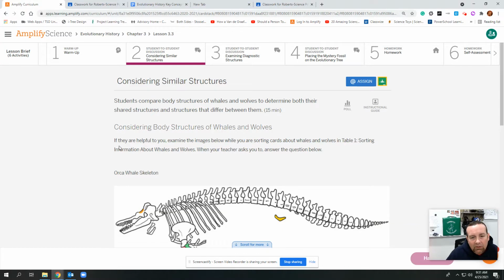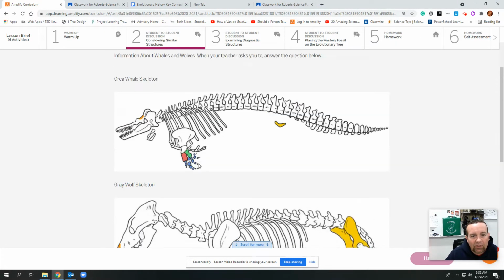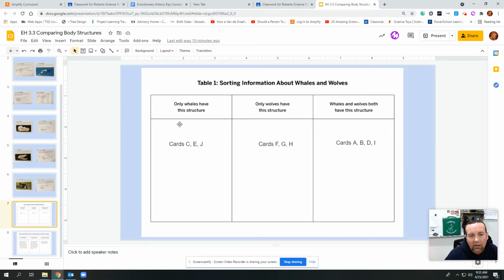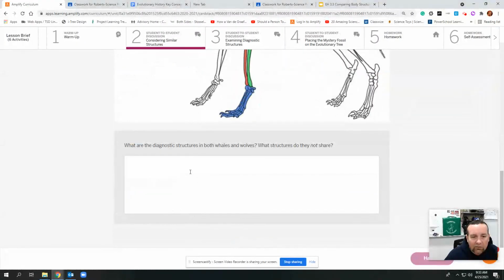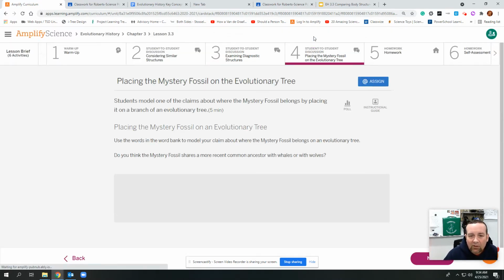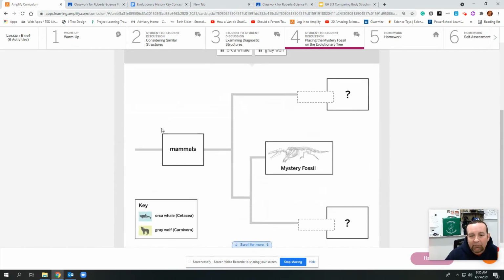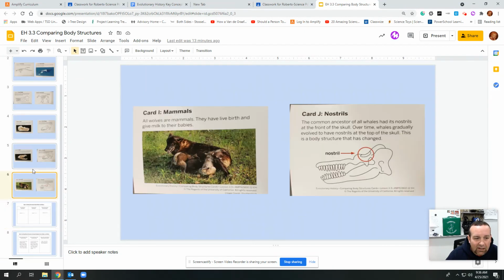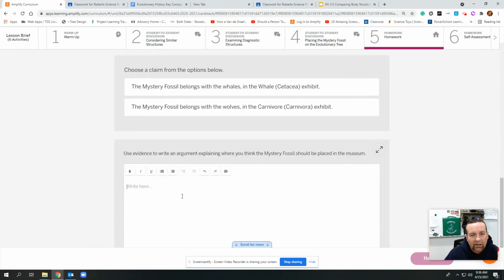EH Video Lesson 3.3